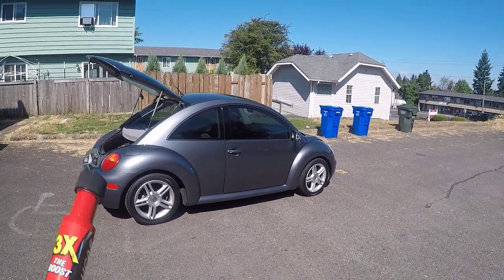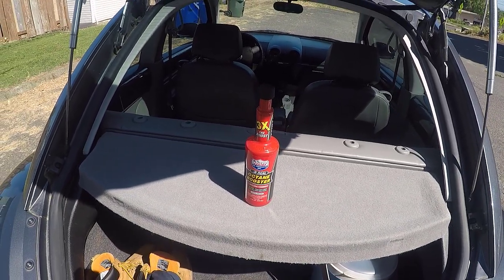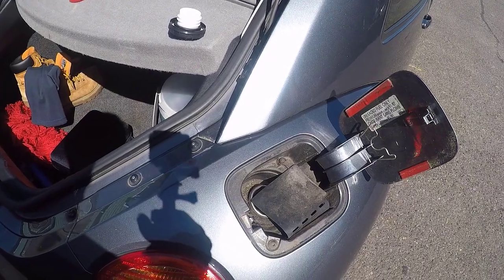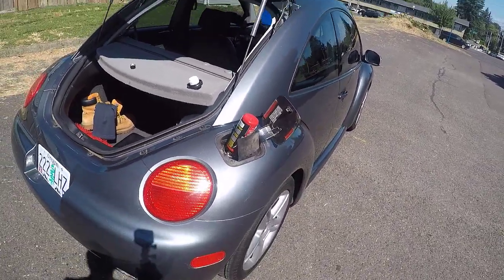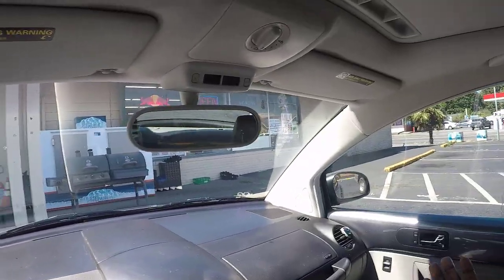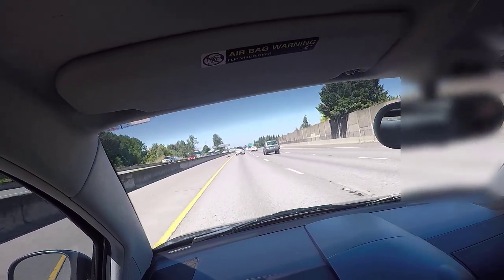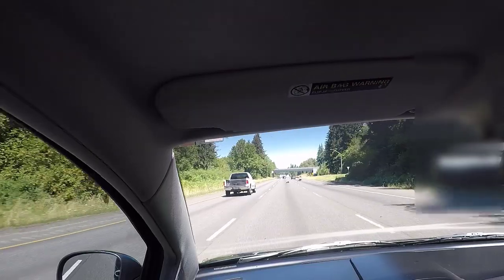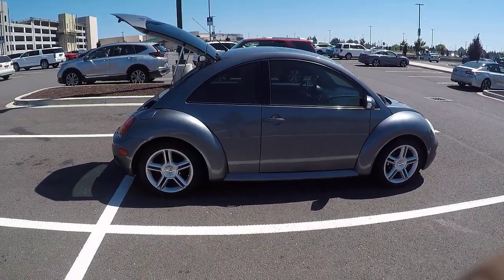Lucas Octane Booster Review on a 2005 Volkswagen New Beetle Turbo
I poured a bottle of Lucas Octane Booster (3X racing formula) into my 2005 Volkswagen New Beetle Turbo and this is my review.